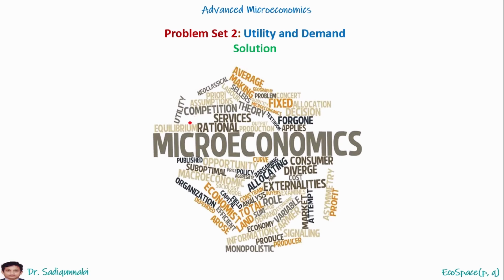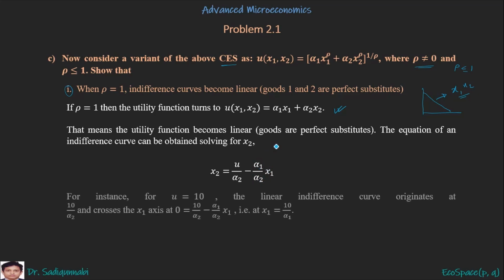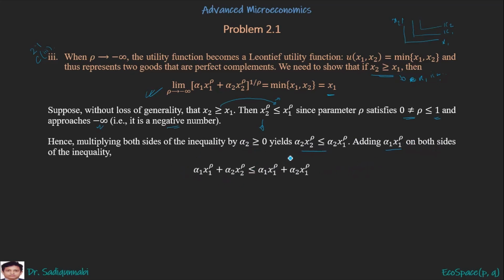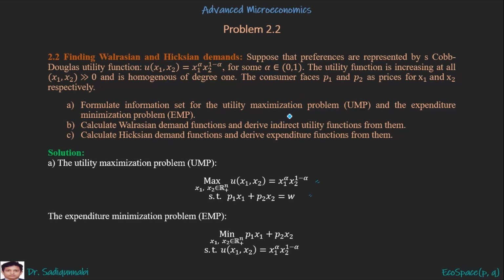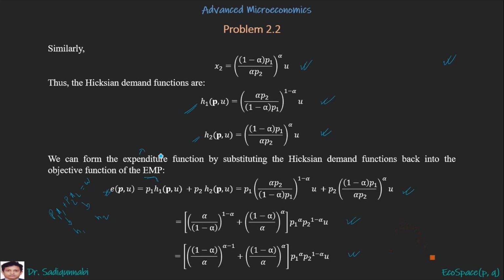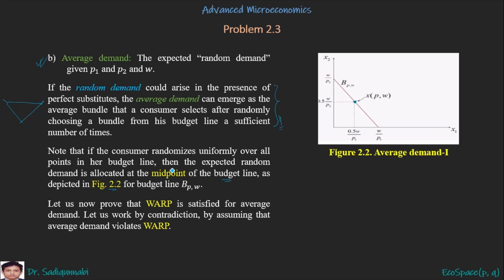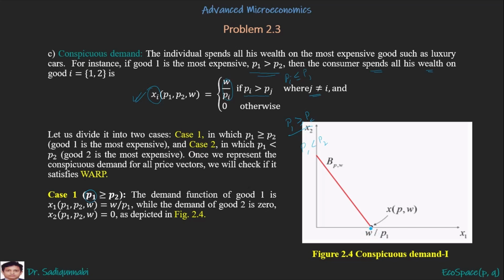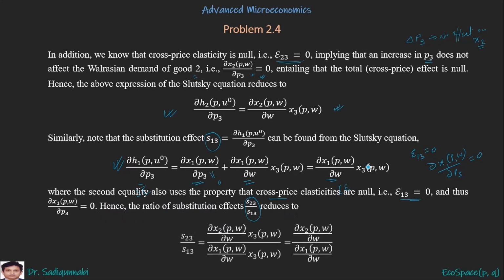Solution to Problem Set 2 (Part 1): Utility and Demand (Advanced Microeconomics)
This is a solution video (SolVe) for Problem Set 2 on Advanced Microeconomics. This video targets graduate-level economics students at home and abroad.